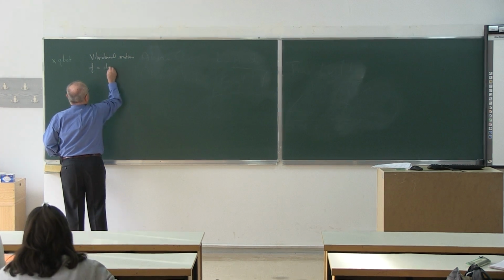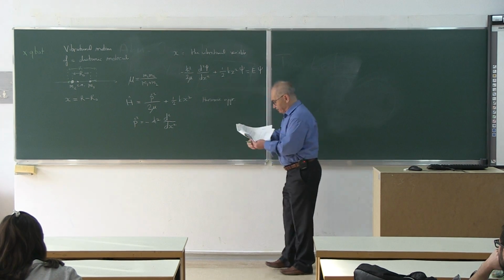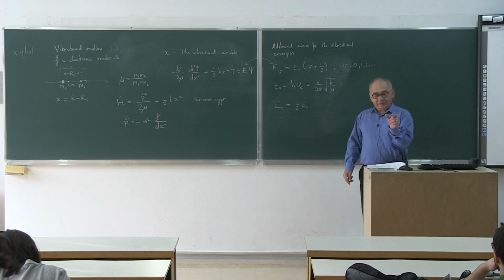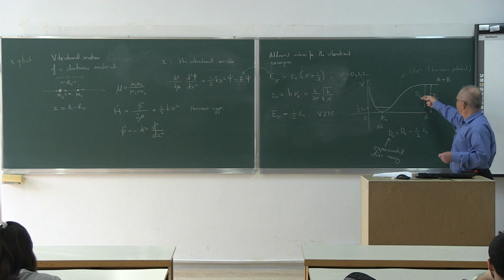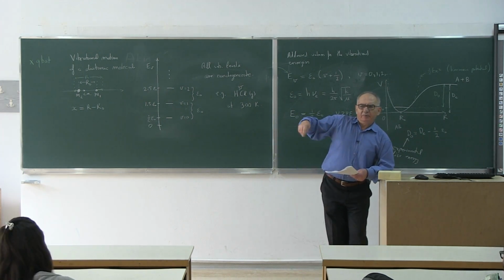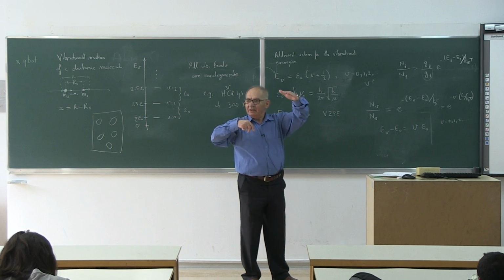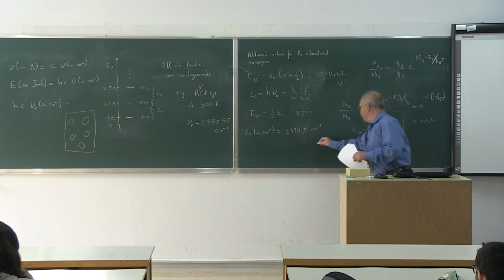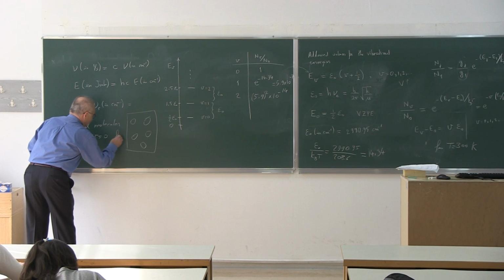Quantum Chemistry - Lecture 7.1